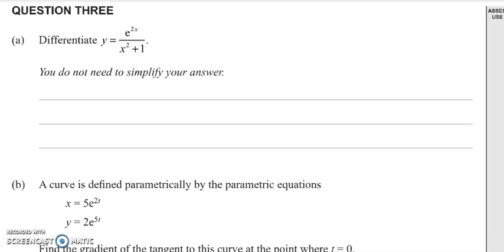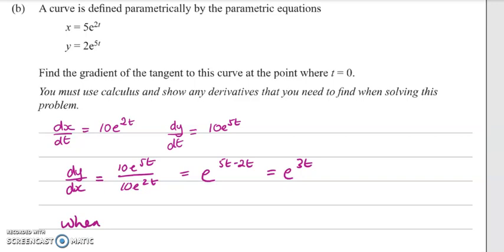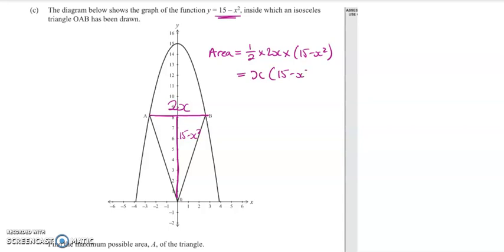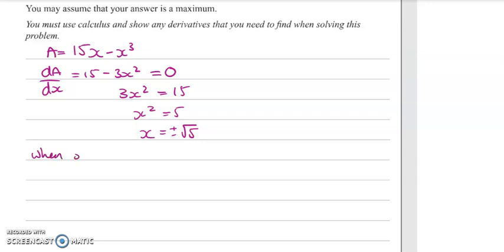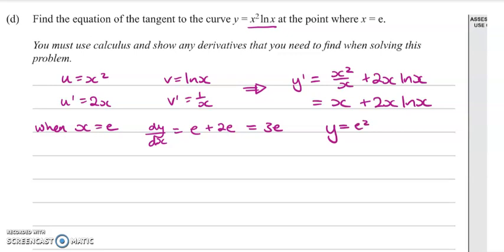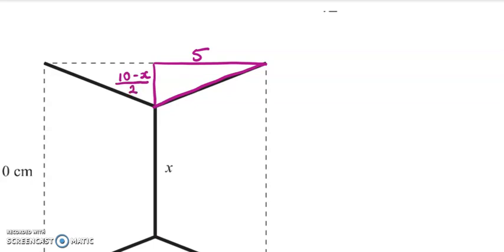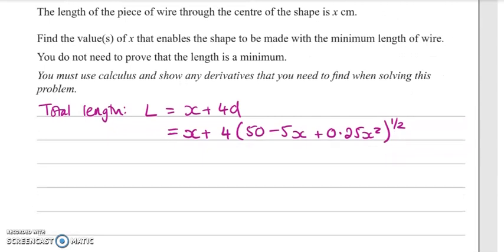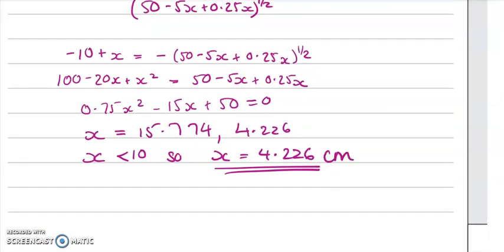2018 Level 3 Differentiation Paper 91578 2018 Worked Solutions Q3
Worked solutions to Question 3 of the 2018 Level 3 external paper for Differentiation on the Calculus course.  AS91578.